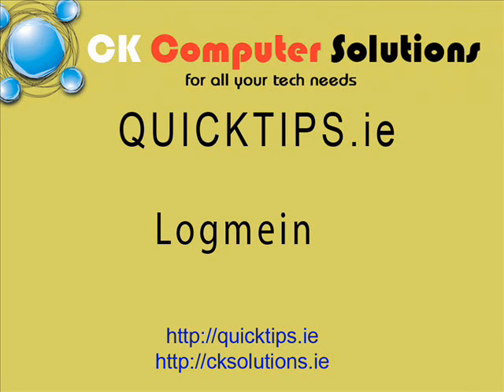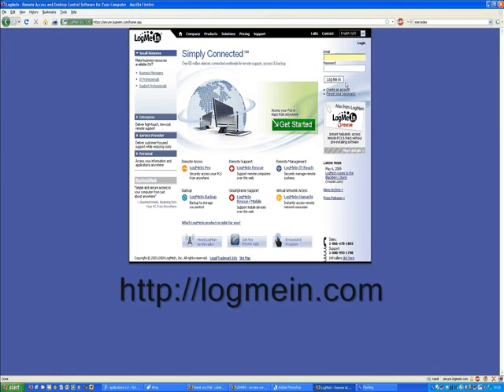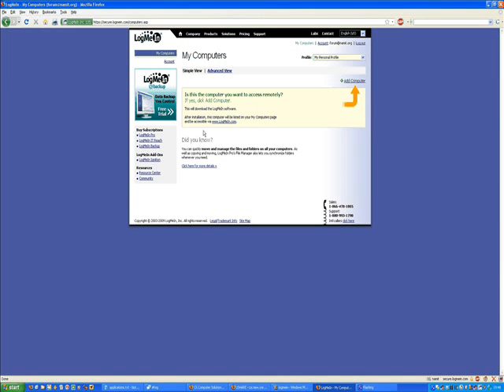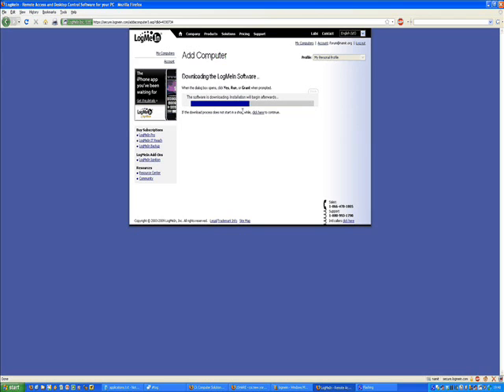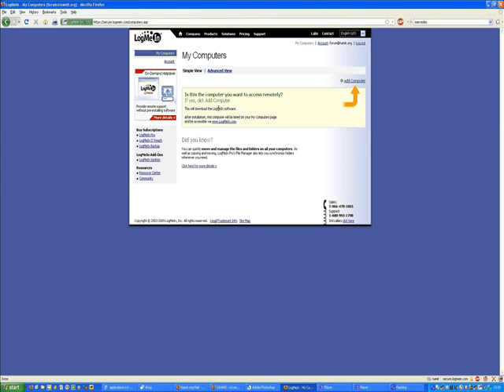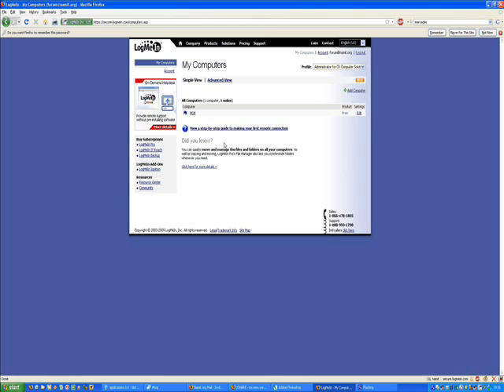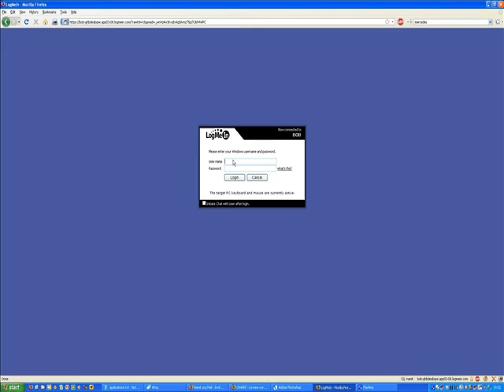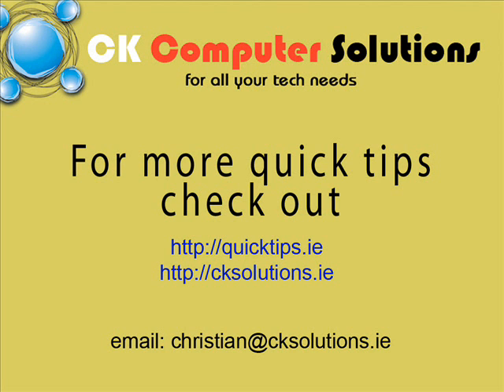Quick tips: Logmein review connecting comptuer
Quick tutorial on Logmein Free

Ever want to access your home of work computer from anywhere in the world?

Setup an account for free and then active account with email you will receive.
When you login for first time you will get a screen like this, click add a computer at top right hand corner and install application.

During install it may ask you for a passphrase if it does this will be the password to access this computer.
If it does not ask you for a password it will be default password and user of your computer, to get his go to control panel and users and see what your account you are logged into. or go to start run and type in cmd, this will return something like this.

c:\Documents and Settings\christian

Section after Documents and settings if your username.